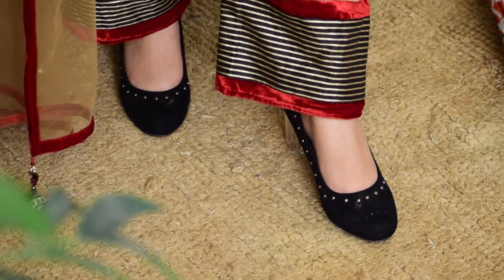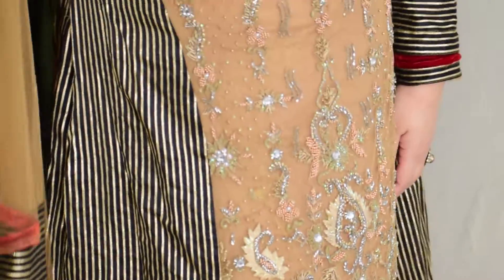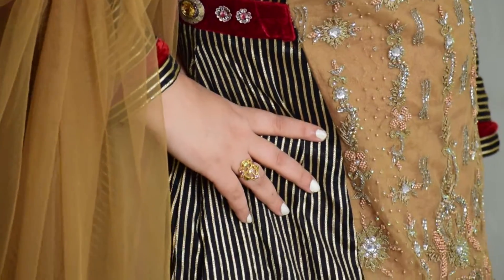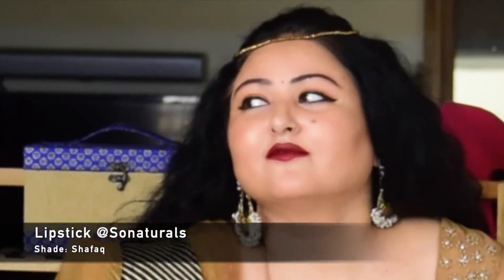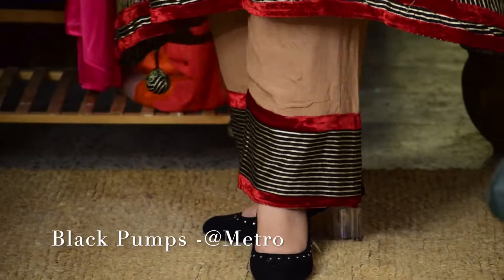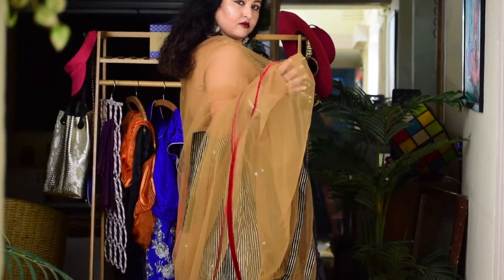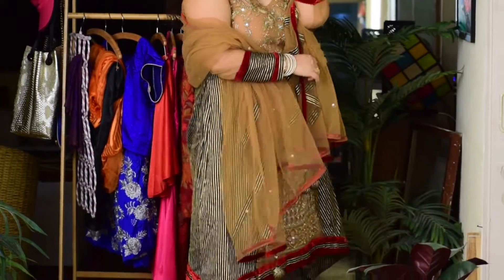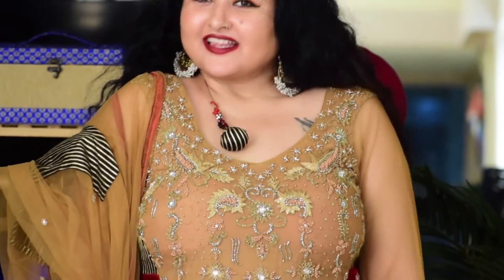WEDDING Guest Lookbook-1 - Get READY WITH ME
Hey guys,
This is the 1st styling video in my "Wedding Guest Lookbook" Series.
Check the video and see how effortless and easily we can style and create statement looks from our preexisting wardrobe without spending too much on designer wear.

Let m know if this inspires you.

Chao!
Next Look Book-2 coming soon.